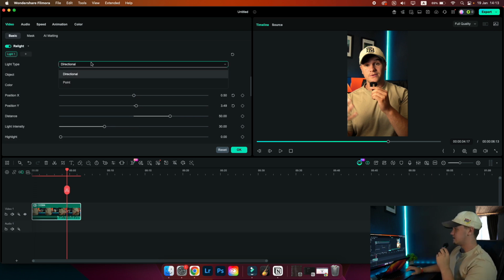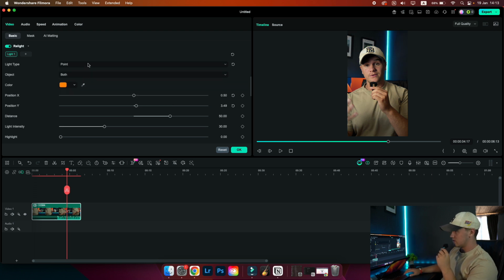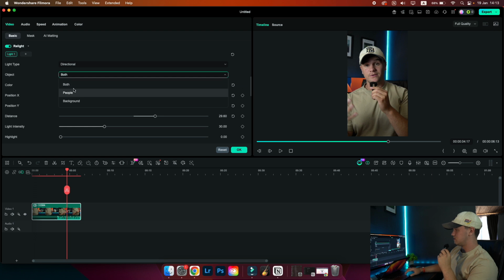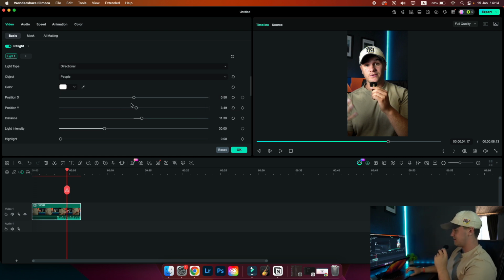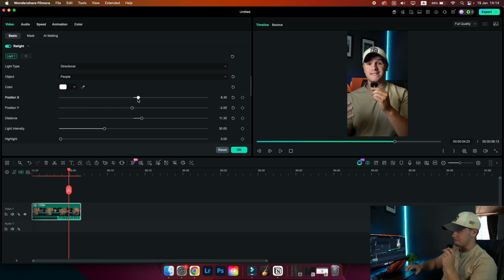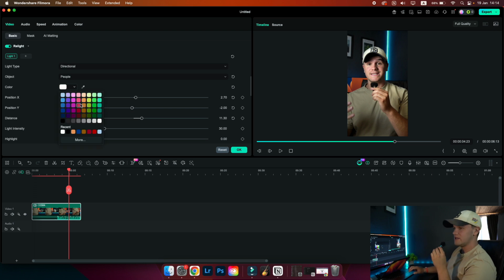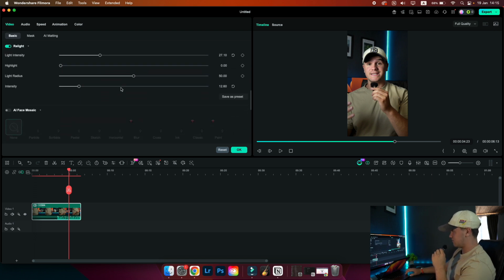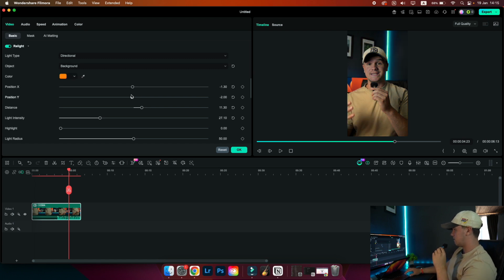ReLight your video with Filmora